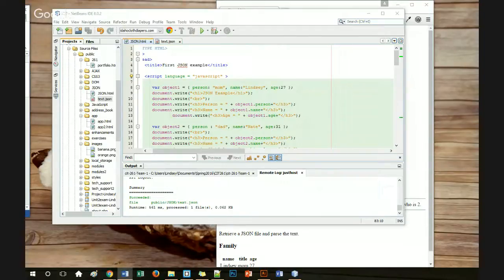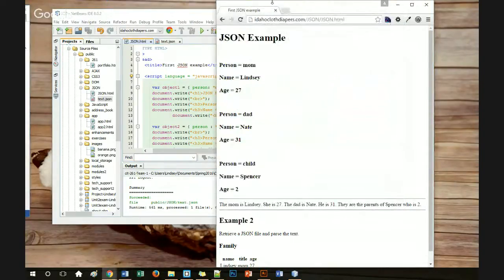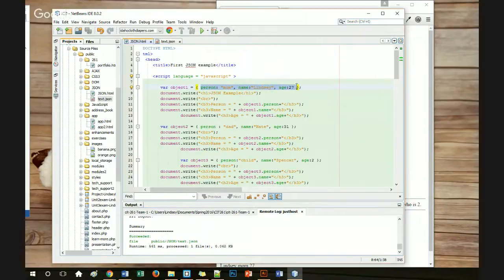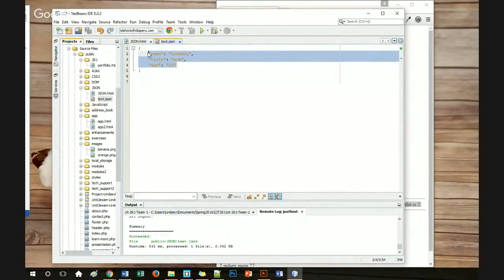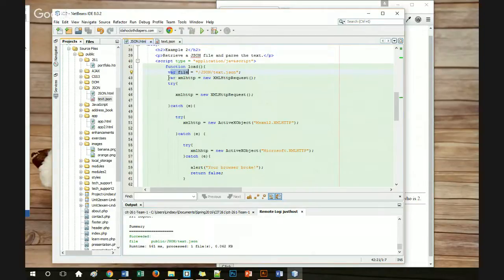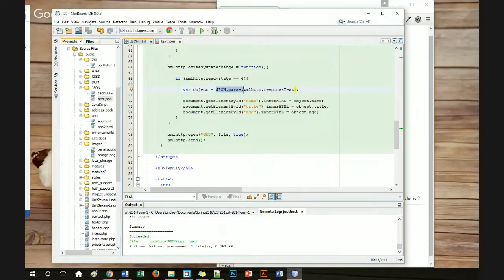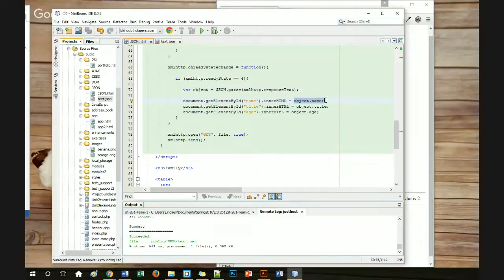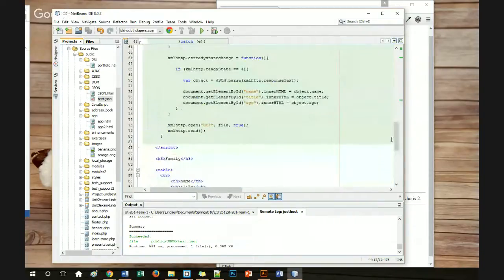CIT 261- sharing video